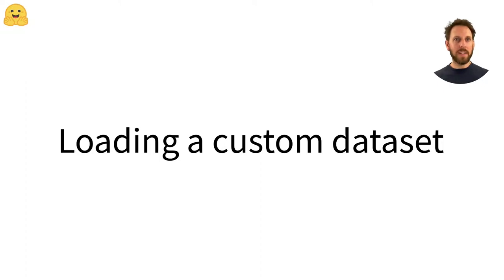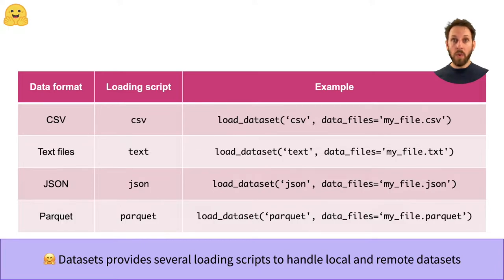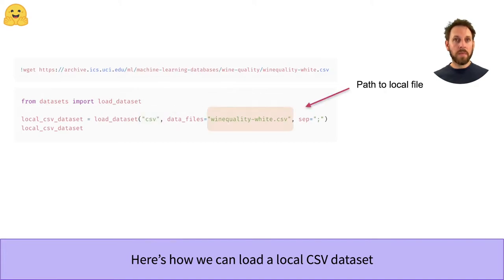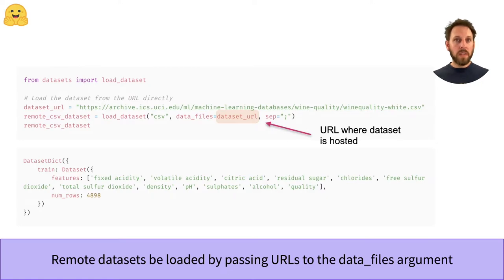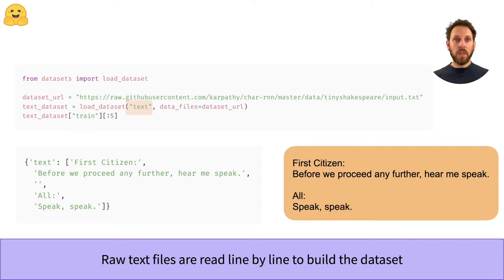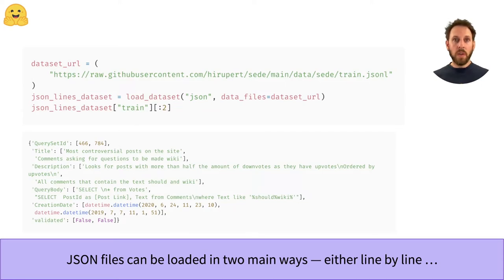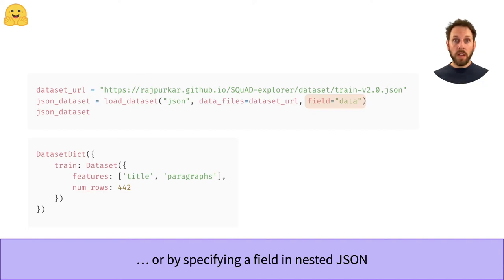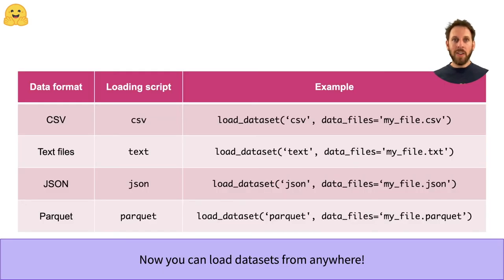Loading a custom dataset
Learn how to load a custom dataset with the 🤗 Datasets library.